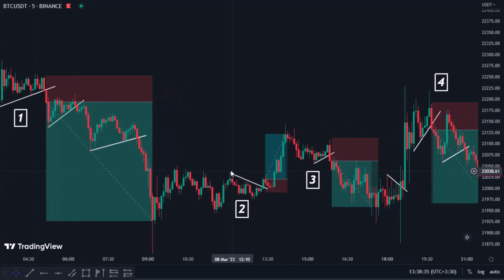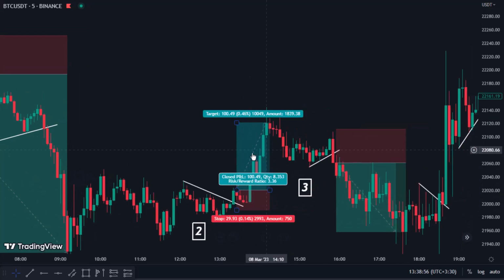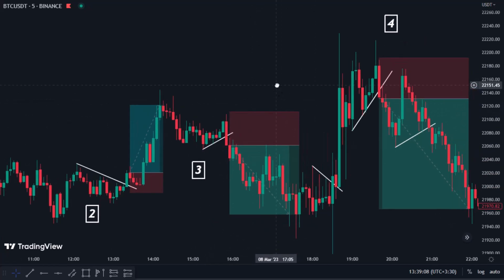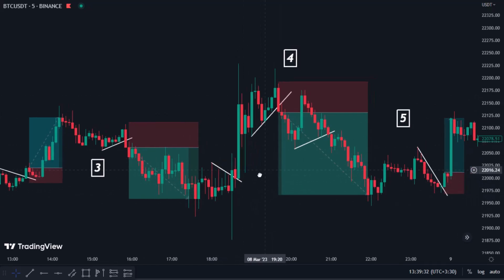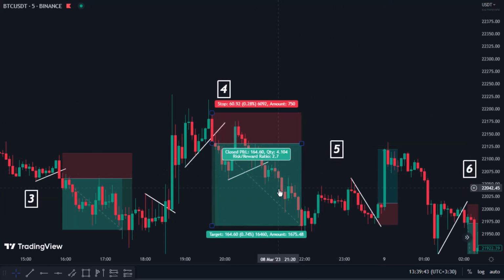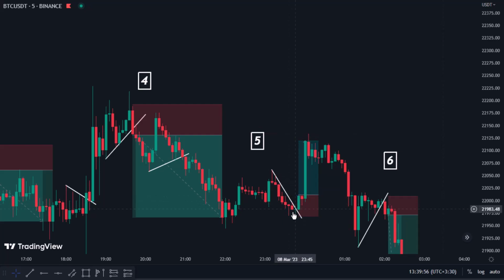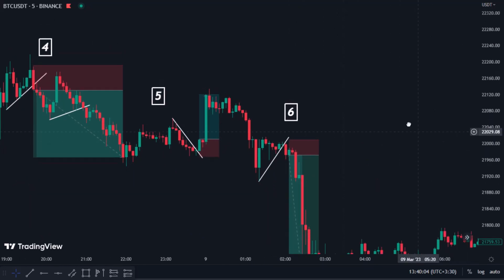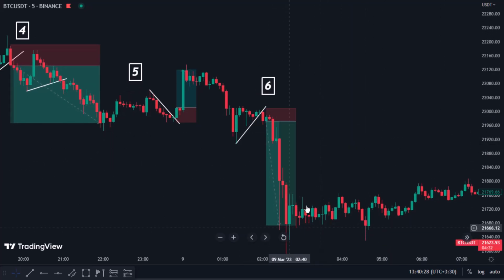Bitcoin (BTCUSDT) Profitable Positions On 8th Of March 2023 On 5 Minute Time Frame !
6 Profitable Positions On Bitcoin On 7th Of March 2023

In This Video I Will Show You The Positions That I Made On 8th Of March 2023 Based On Price Action On Bitcoin